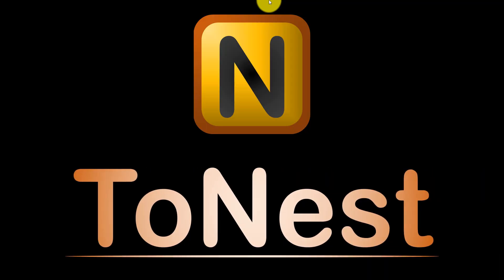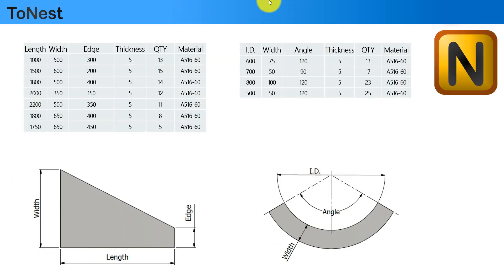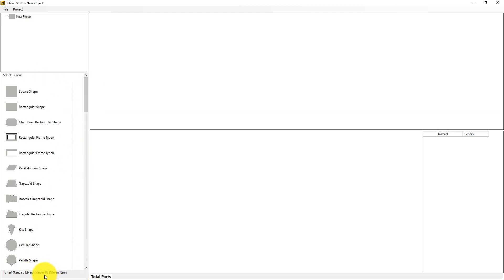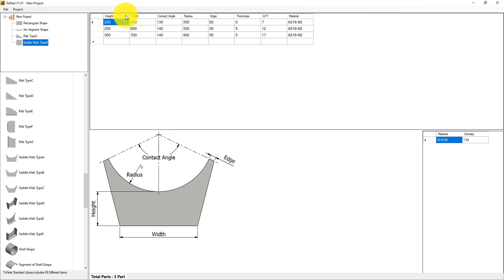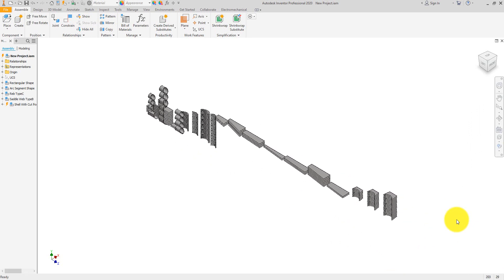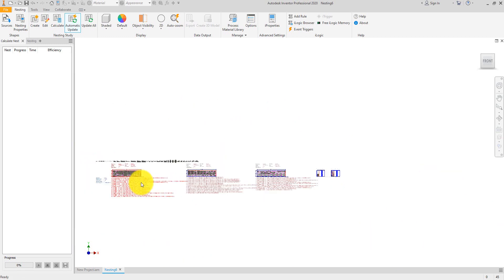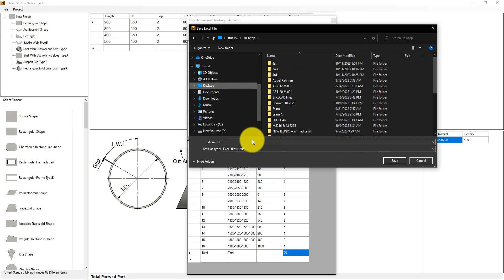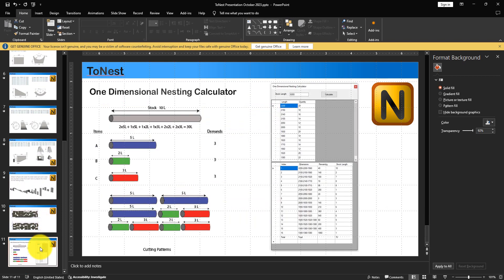Introduction to ToNest Software V1.01